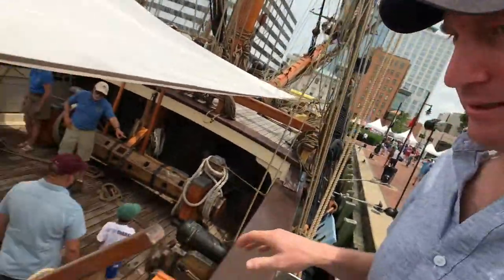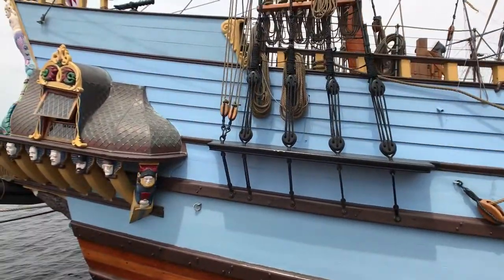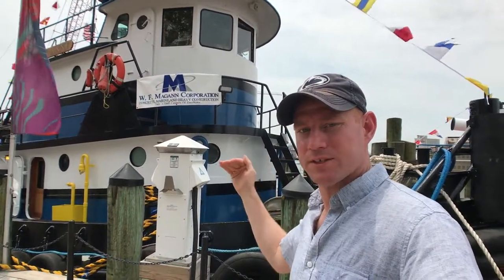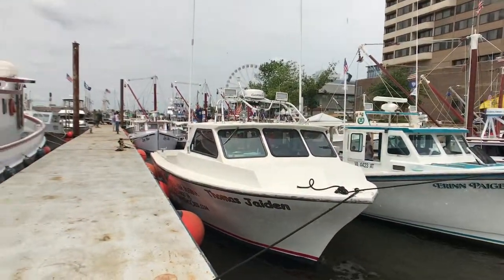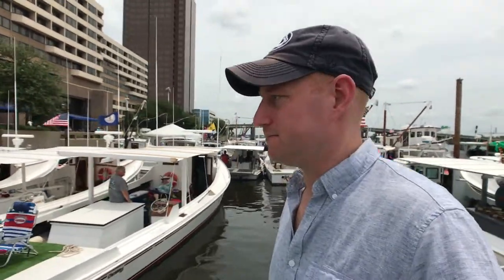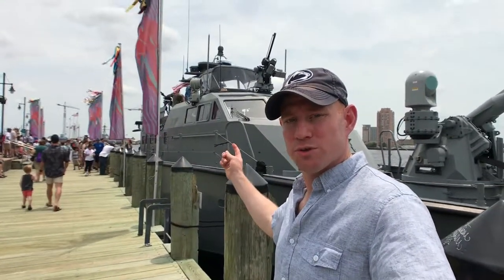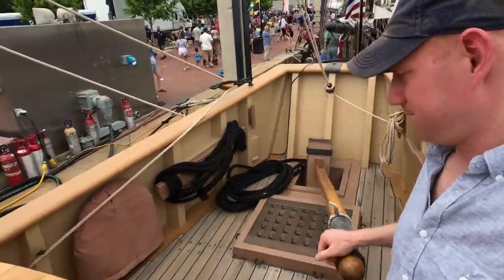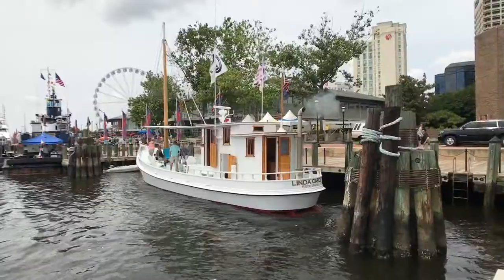Norfolk HarborFest 2018 | Tall Ships & Sailing Ships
The Annual Norfolk HarborFest was June 9th this year.  Come along as we see old sailing ships, power boats, tugboats, workboats, and tall ships.  There were lots of boats to see.  Then in the evening, there was an awesome fireworks show, the largest on the east coast! Enjoy!

Movie for Isaac

Rode VideoMicro
Rode Mic Cord Adapter
Apple Lightning to Headphone Adapter
PolarPro Phone Tripod Mount
Arkon Tripod
Shoe from this Mount for Mic
Mounting Rig Screws for Shoe to Phone Mount (w/ misc spacers)

Software: Final Cut Pro 10.3.4